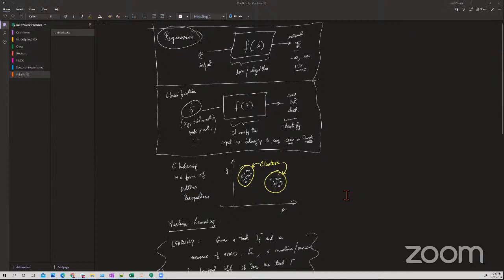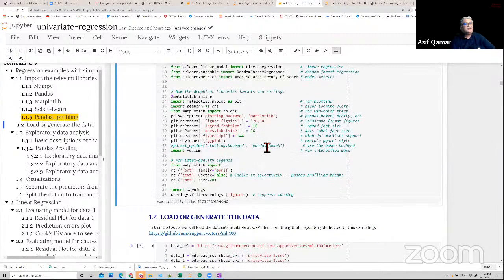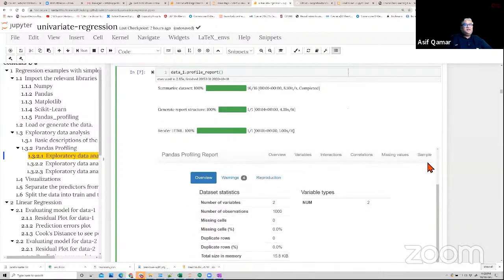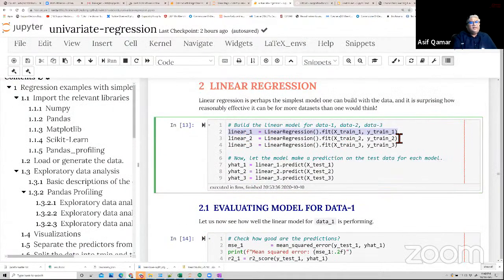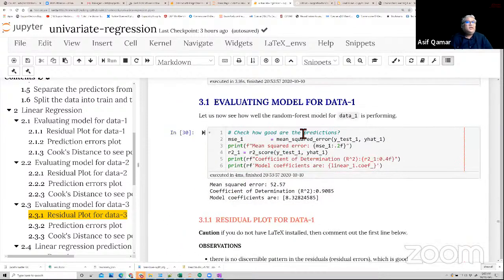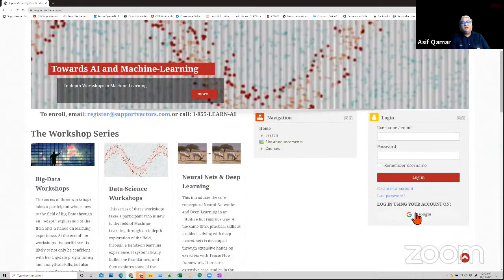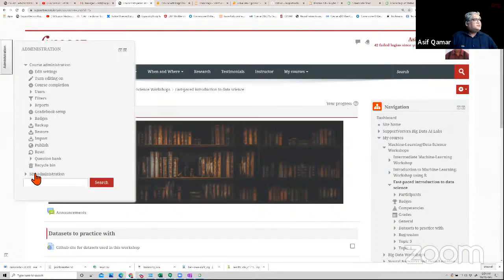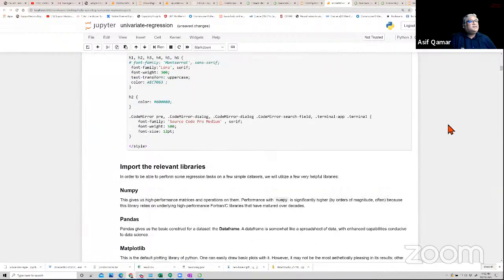Indian Audience: Introduction to Machine-Learning